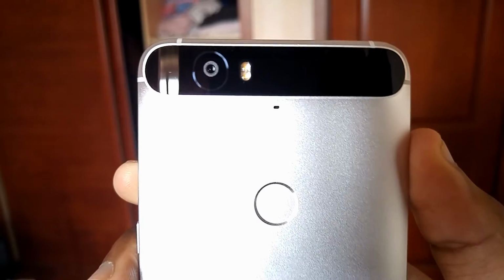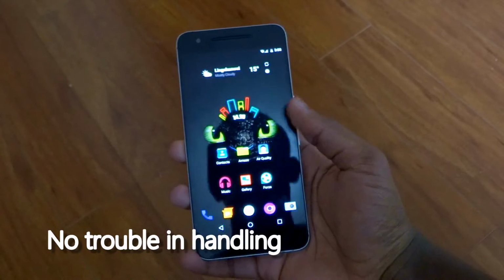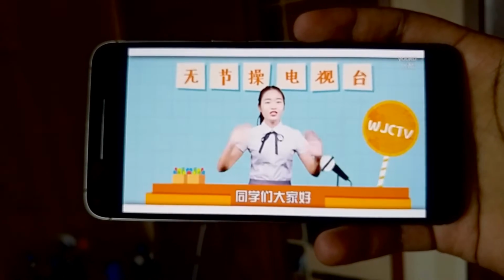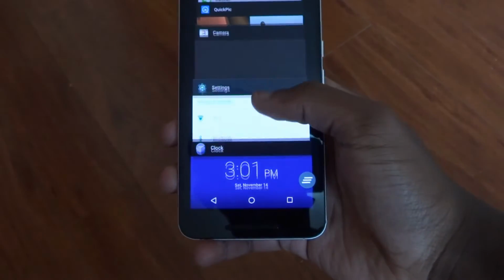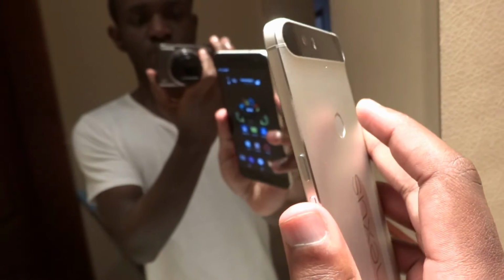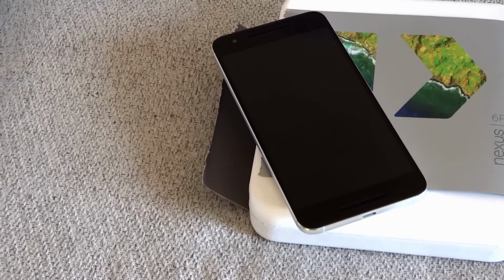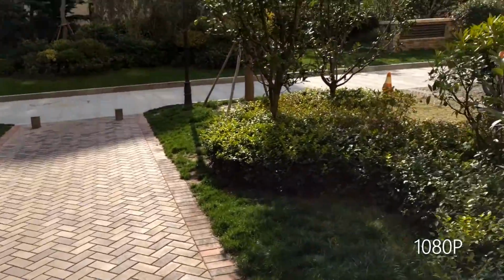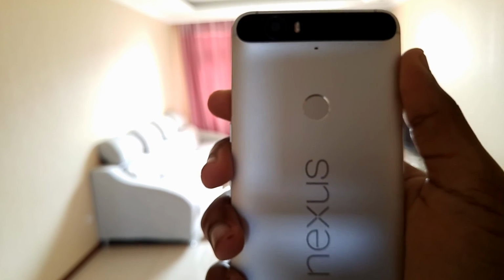Google Nexus 6P Review-Android's Finest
This is my review of Google Nexus 6P, made by Huawei. It's Google's latest Android flagship.